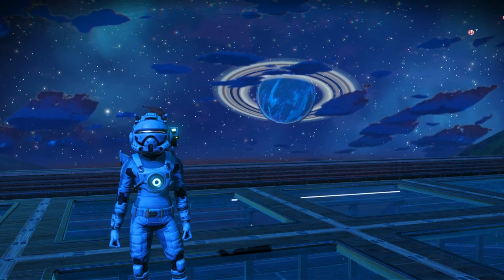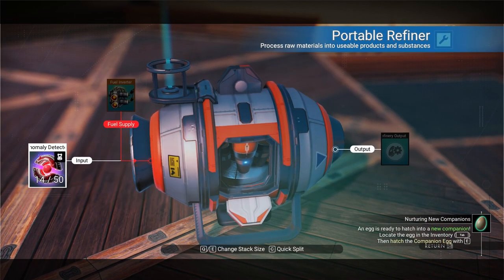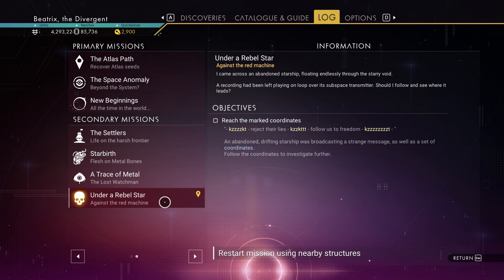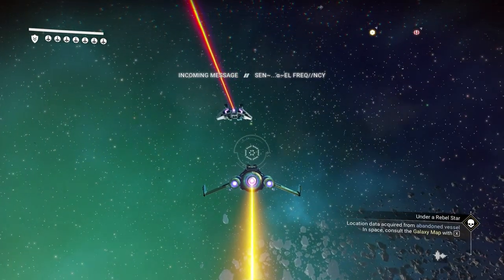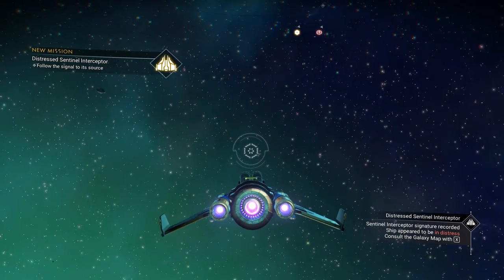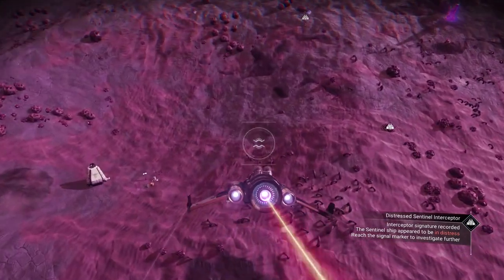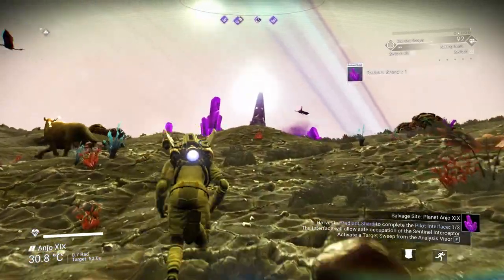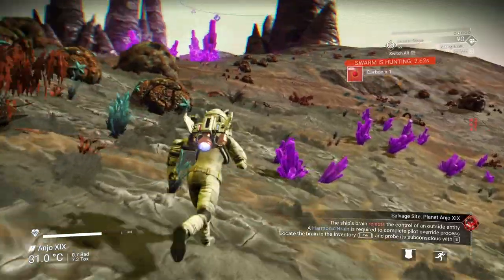Get a sentinel ship without having to fight any sentinels! No Man's Sky Interceptor Update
I show you how to get your first sentinel ship without having to fight any sentinel, unless you want to. Including portal glyphs for this ship.

With the new Interceptor update you are able to get your own sentinel ship. This is how you can trigger a mission that will lead you to your first sentinel ship. Your can claim this ship for free and without having to fight any sentinels.